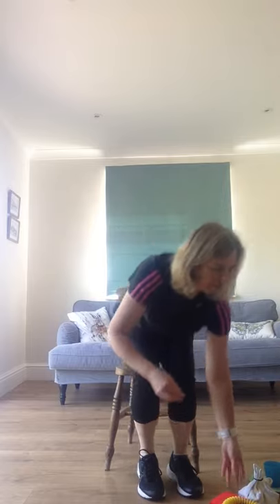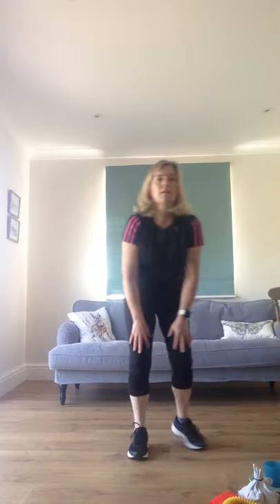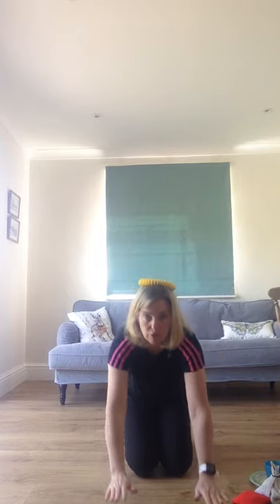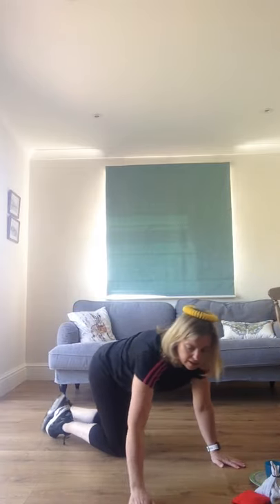Challenge No 1 Balance